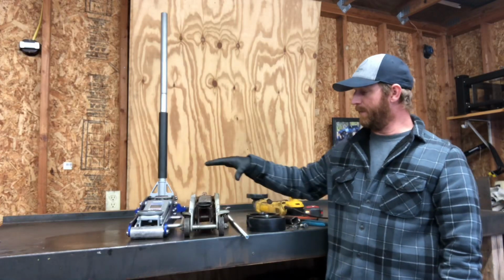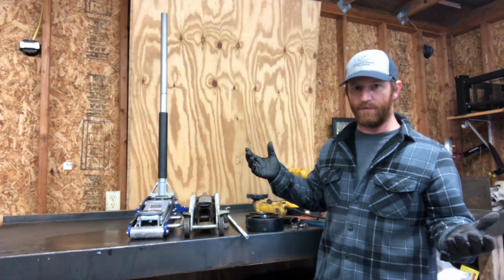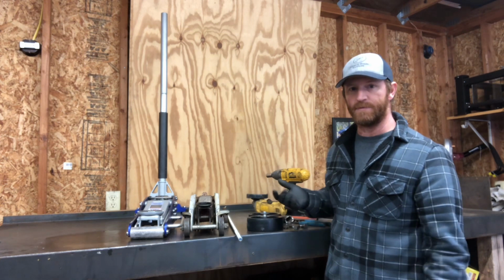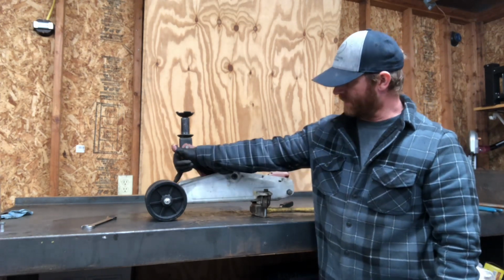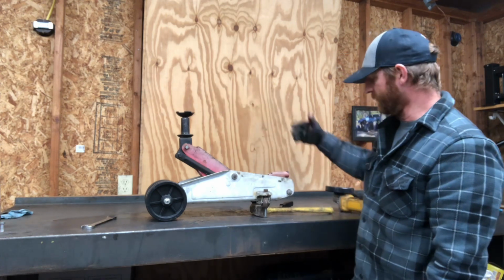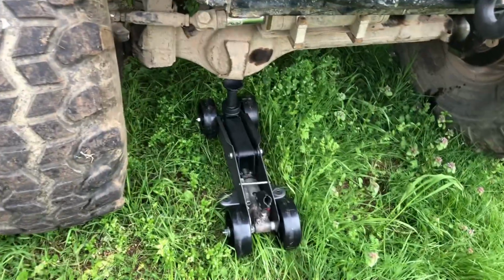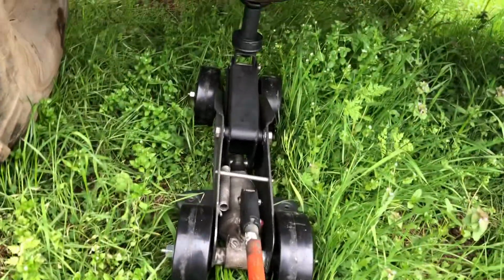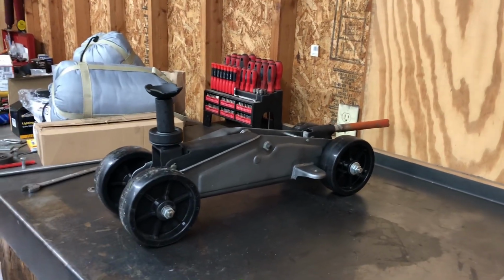Off-road Jack Conversion On The Cheap!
I took a cheap floor jack that was just laying around for years and converted it into an off-road jack.  Giving it new life before it ended up in the scrap pile.